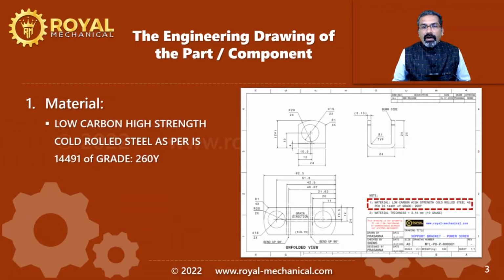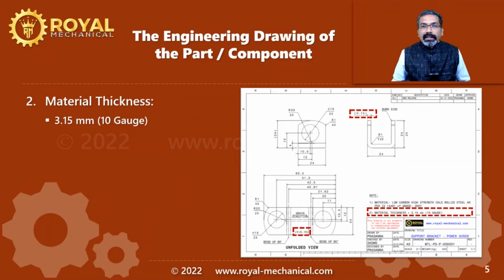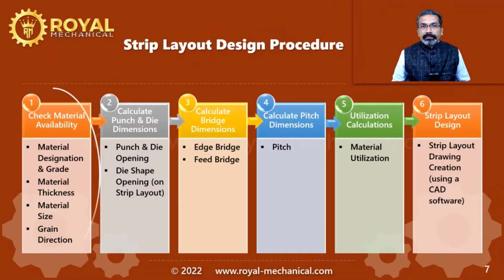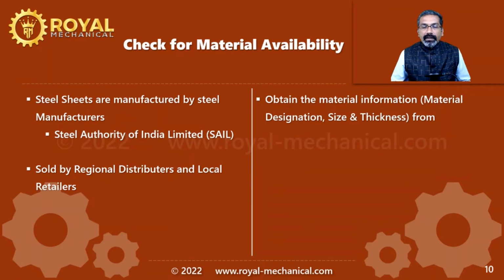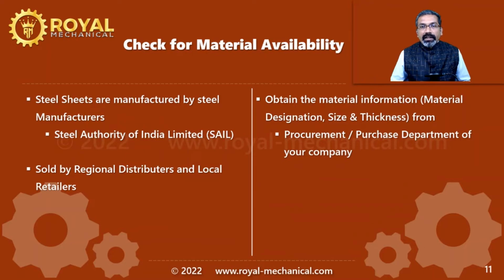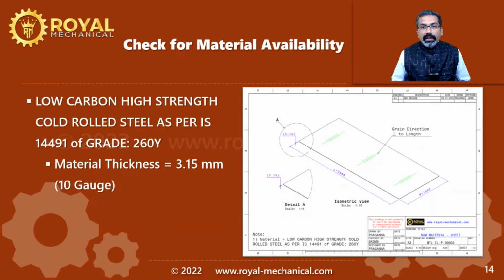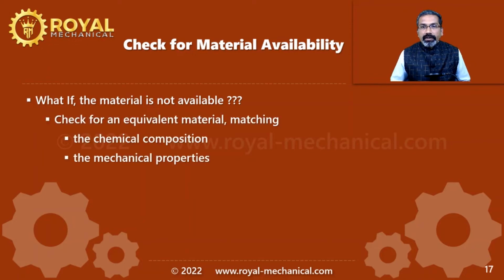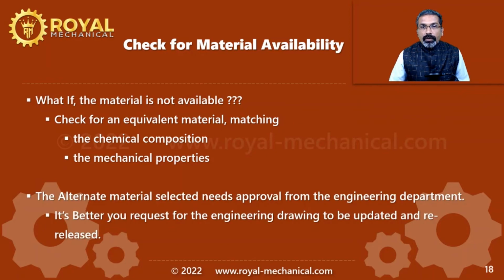Free Internship for Mechanical Engineers | Part 11 | Step 1 - Strip Layout Design - Check Material